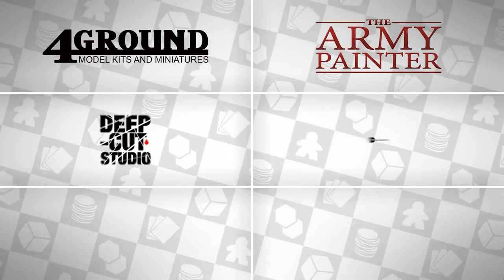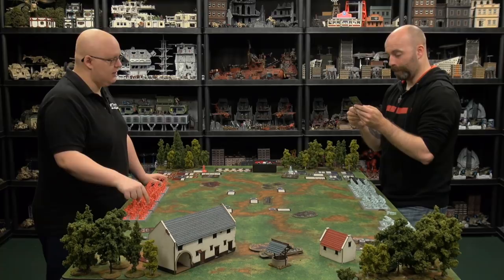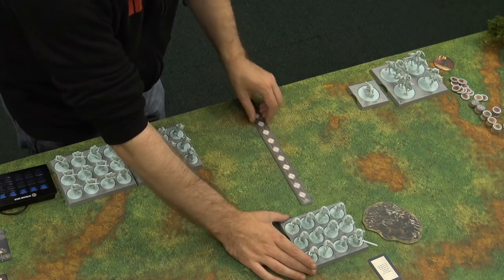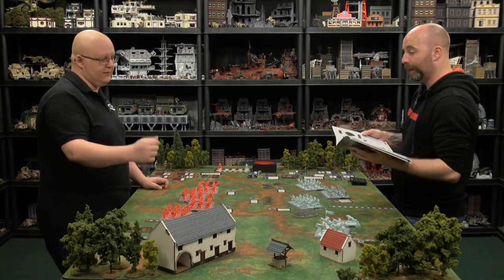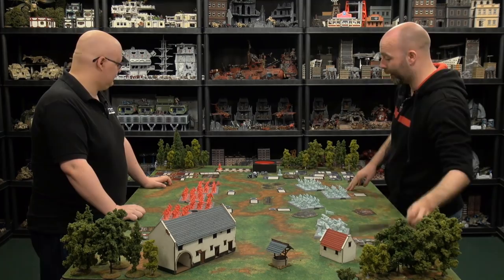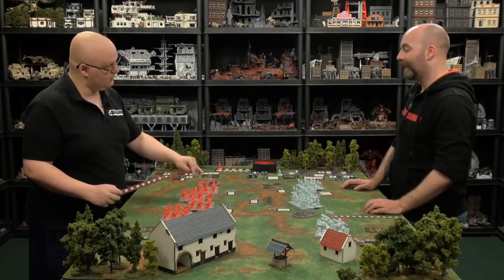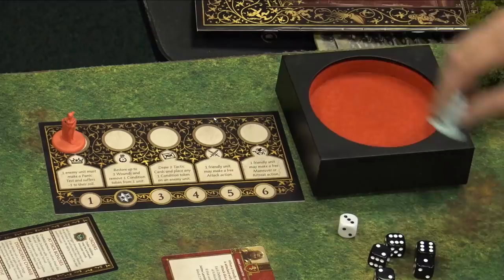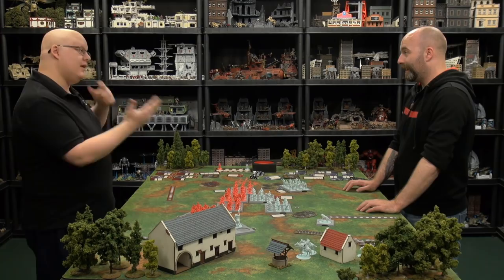Let's Play: Game of Thrones A Song of Ice & Fire with 4Ground's Cad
It's time to break out the Game of Thrones references as I've got Cad from 4Ground with me today to play some Song of Ice & fire from CMON.

Cad has recruited his best forces in the Lannister Army and I'm going with my old favourite of the Starks, I just can't resist having a big wolf on my field.

Who do you think will win this bout?